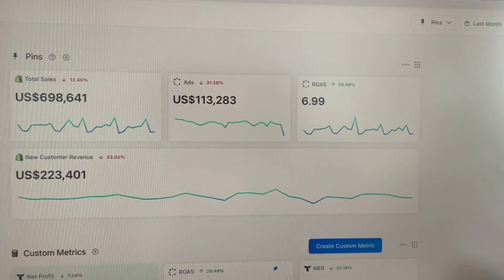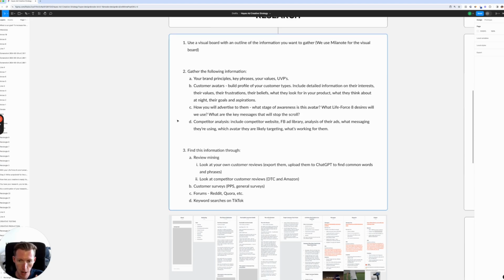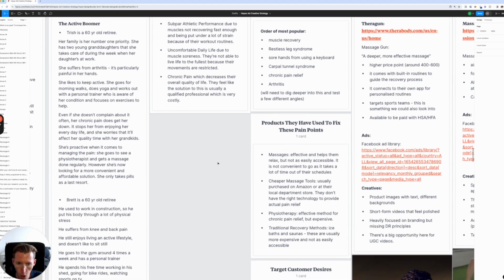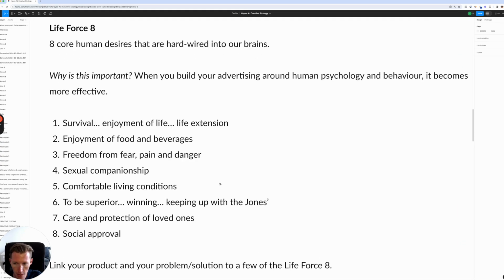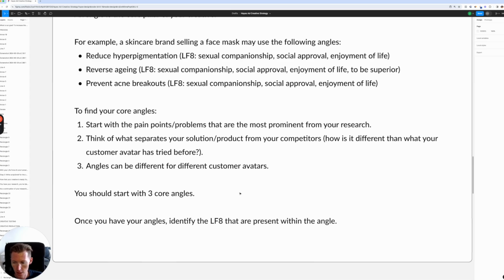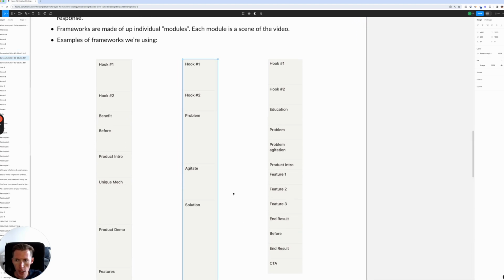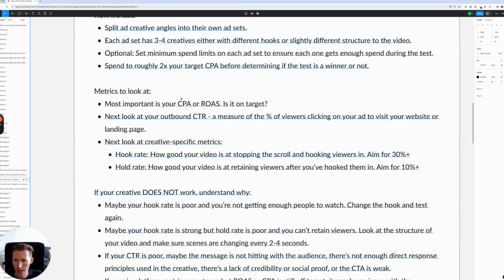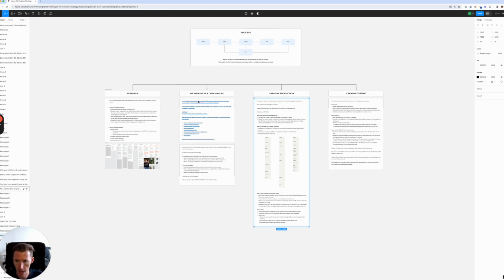Ecommerce Meta Ad Creative Strategy | $223,401 in 30 days on Shopify (step by step)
🚨 There's something all 8-figure Shopify eCommerce brands have in common... I put it all in this short video